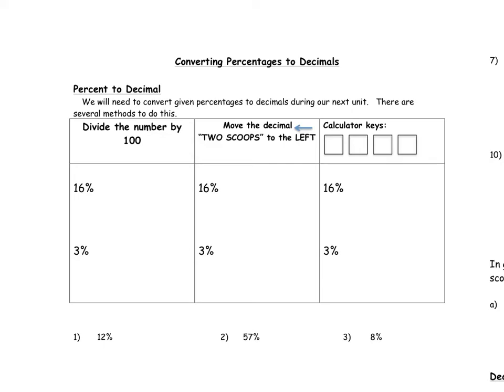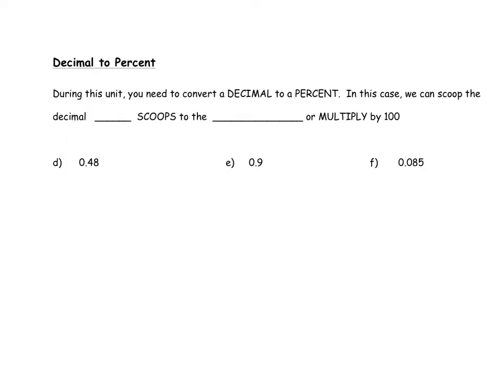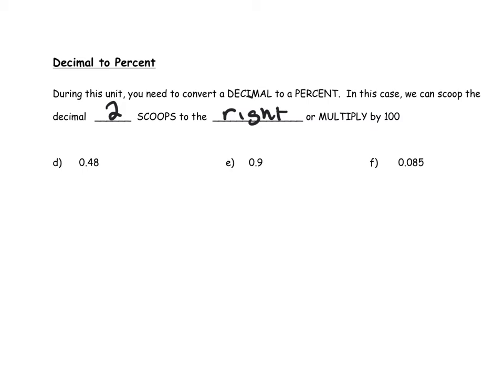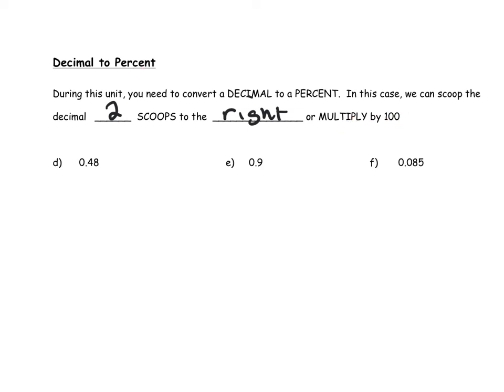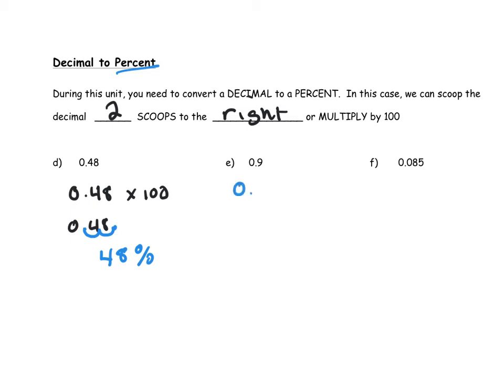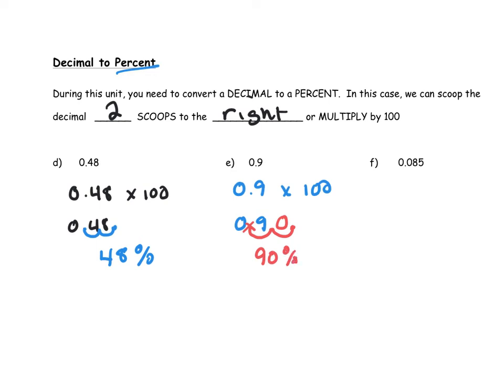Lesson 2 -Convert Percent to Decimals rev2.2 2